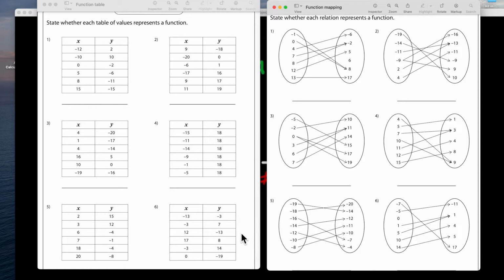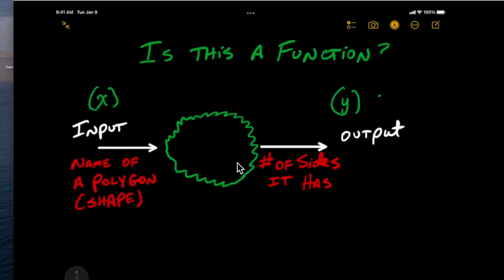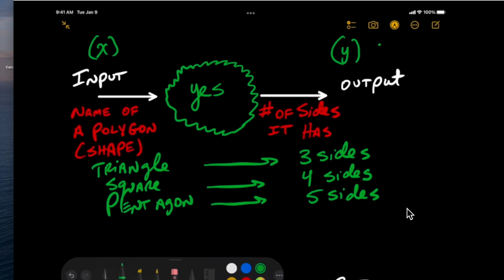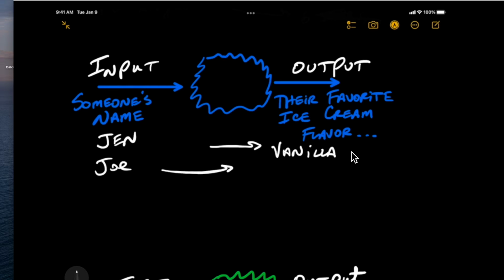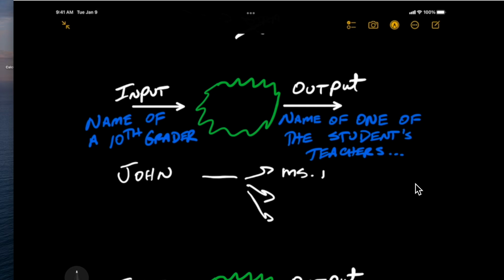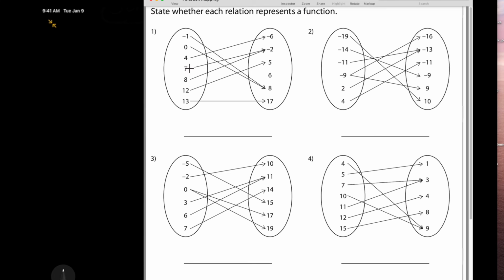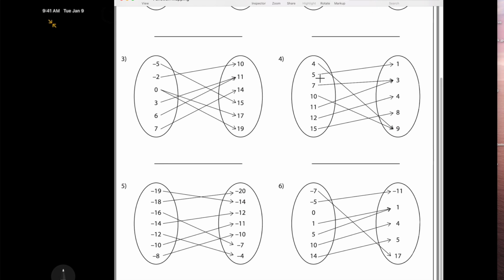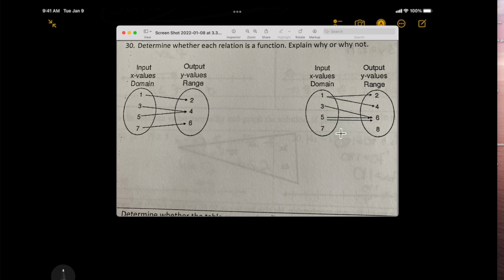Is this a function or a relation?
In this video, I discuss the definition of a function using several real world examples. I then apply this intuition to the analysis of several mapping examples to help the student decipher whether the set of data is a function or a relation.